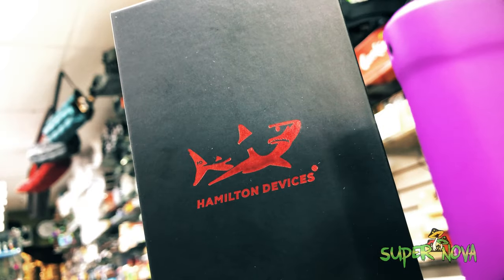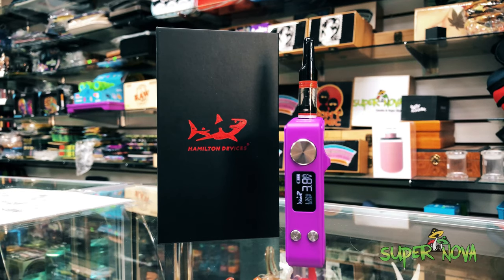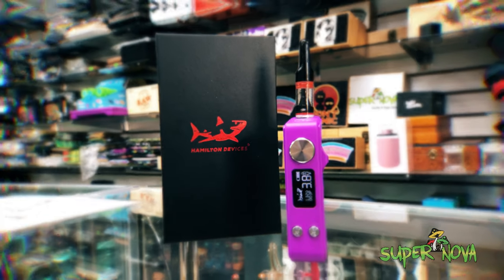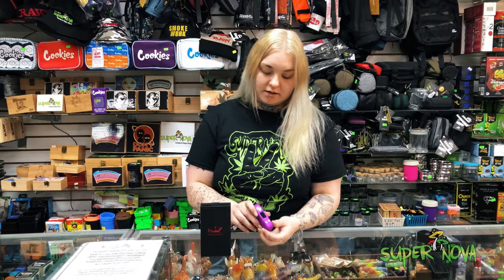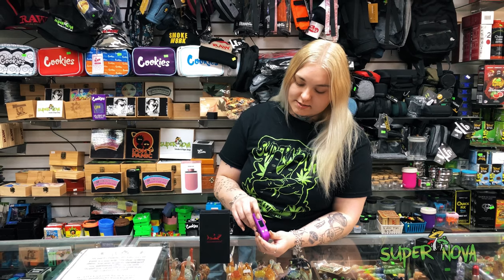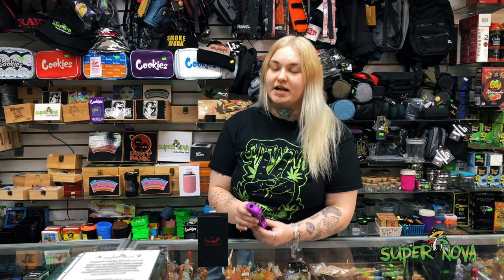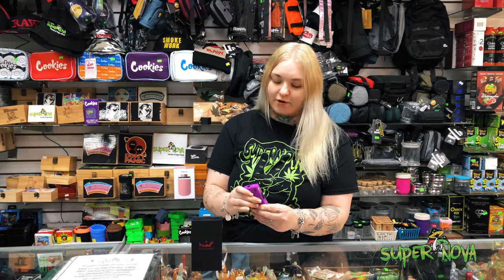🦈Hamilton Devices Shiv 510 Threaded Cartridge Battery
Ryki takes a look at the Hamilton Devices Shiv 510 Threaded Cartridge Battery.  This isn't any regular old cart battery though.  It has a solid metal construction and an OTF style release switch that ejects the cart from inside the device.  💨💨💨